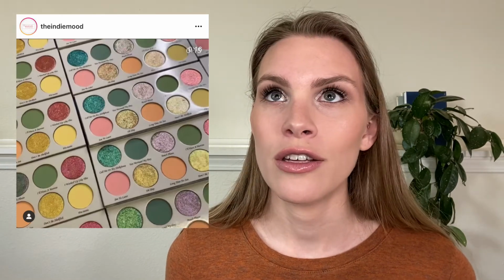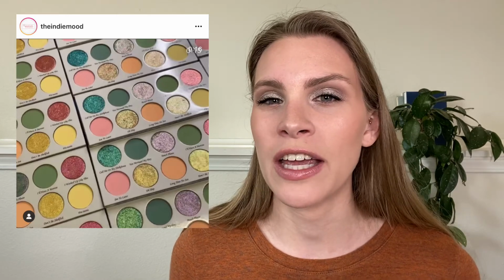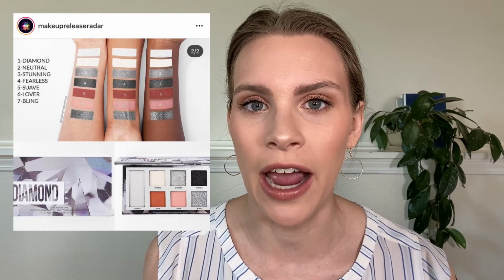Will I Buy This New Makeup With My Low Buy Month Budget? | New Makeup Releases April 2021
Will I buy any of these new makeup releases? I’m on a low buy month in April, so I might actually purchase some of these items!

Accounts mentioned
@trendmood1 @indiemakeupspotlight @makeupreleaseradar on Instagram

Makeup I’m wearing (first half of video)
Details and disclosures
**Indicates that the product was sent to me by the brand or PR company